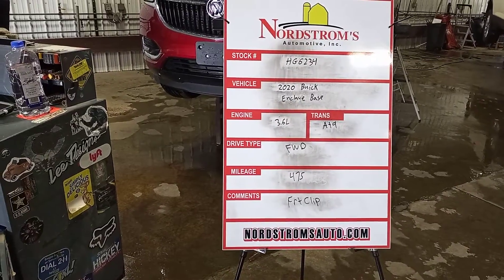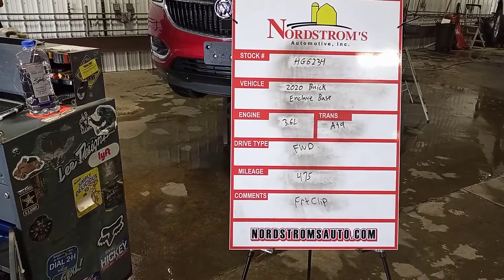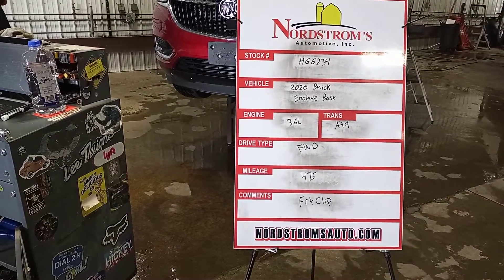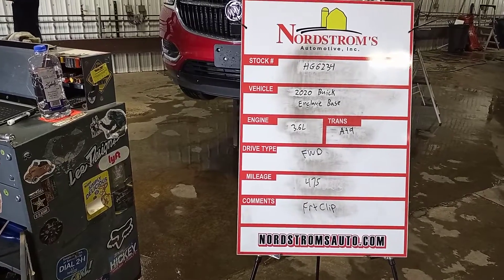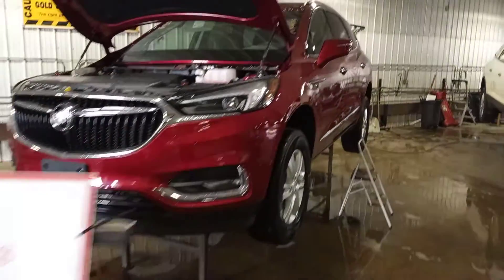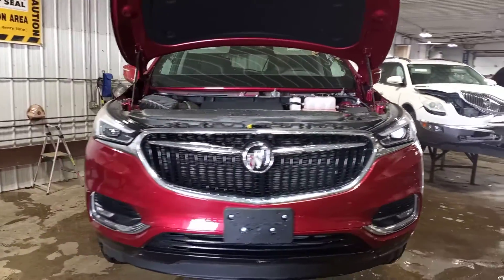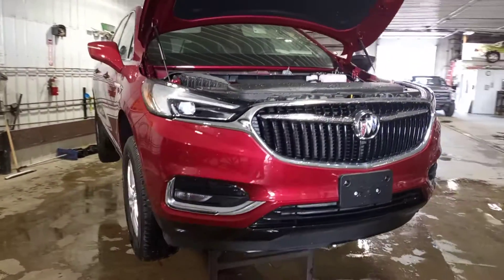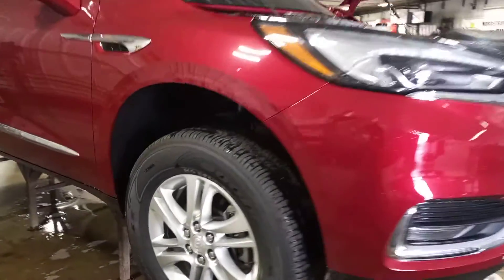Parts For 2013 Ford Fusion SE HH6758